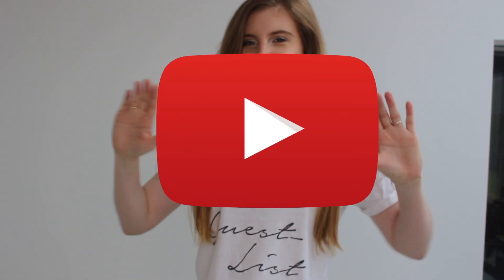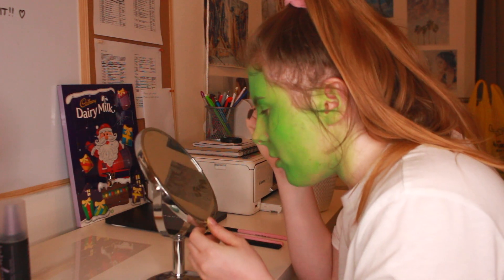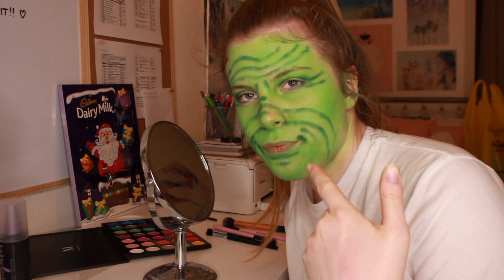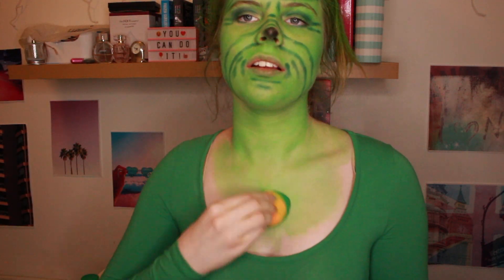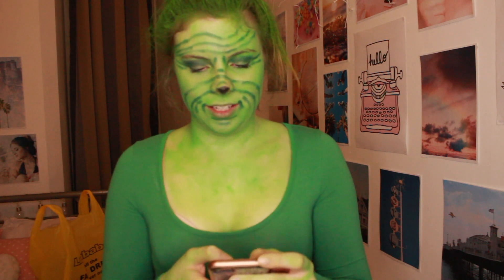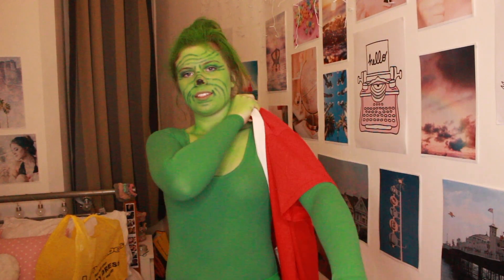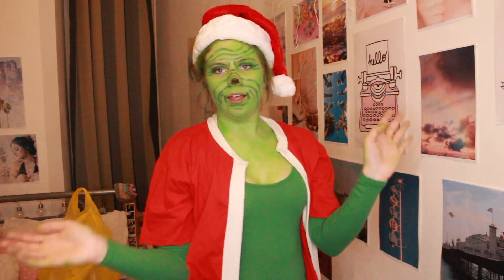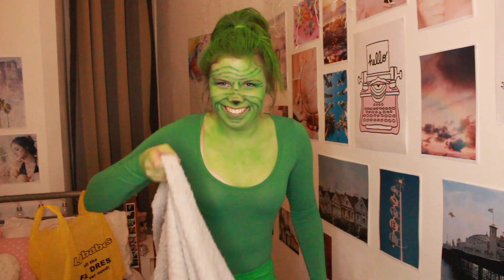TRANSFORMING into THE GRINCH!!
I transformed myself into the grinch!!
This video was so fun to make, haha. I painted myself green (again!) and pretended to be the grinch.
I recreated the classic scenes... What will I wear, the grinch getting dressed, my schedule will not allow it, etc...
Nattie Hewitt x

My channel:
Hi, I'm Nattie Hewitt and this is my channel (formerly itsallthingsme). It is a lifestyle/beauty/fashion kind of channel... I mostly post random vlogs about whatever I want tbh.